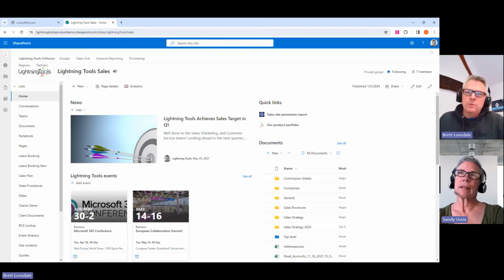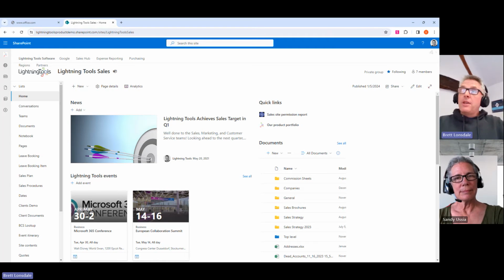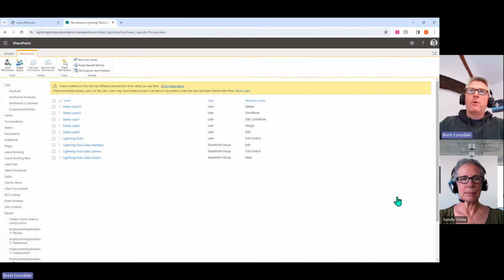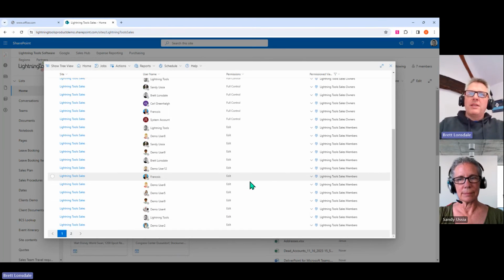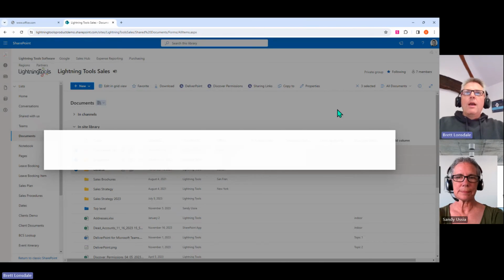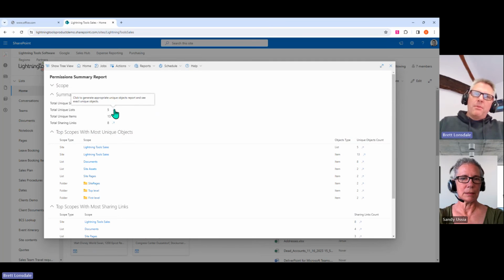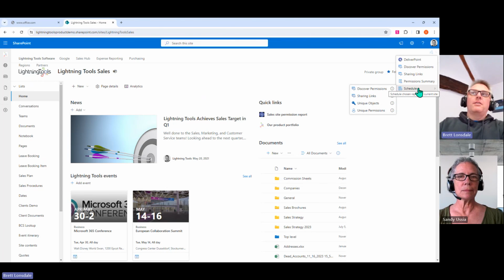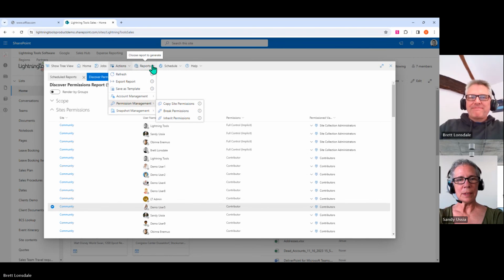How to report on SharePoint permissions as a Site Owner with DeliverPoint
In this How To video, we demonstrate some of the features of DeliverPoint that are especially useful to a SharePoint Site Owner.

00:00 Introduction
01:19 Discussion of Site Owner context
05:50 Permission views built in to SharePoint
08:24 DeliverPoint Discover Permissions report
14:05 DeliverPoint Sharing Links report
16:07 DeliverPoint Permissions Summary report
19:05 DeliverPoint Scheduled reports